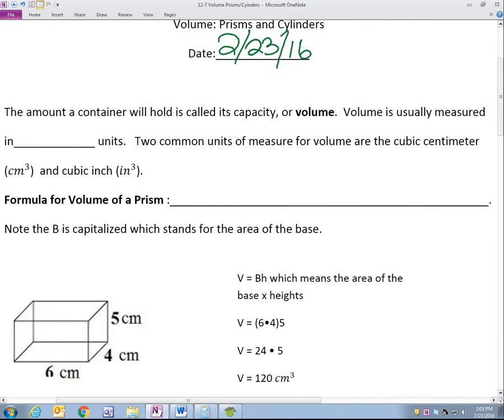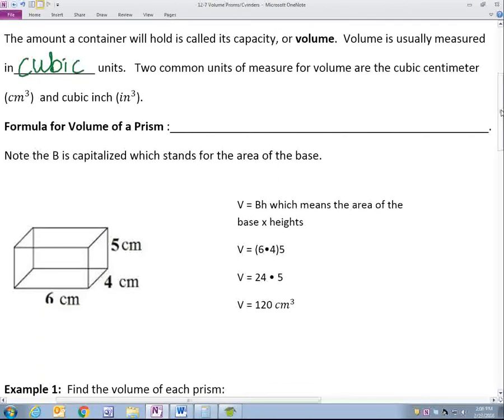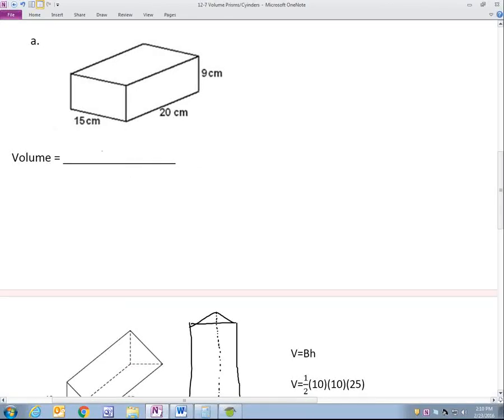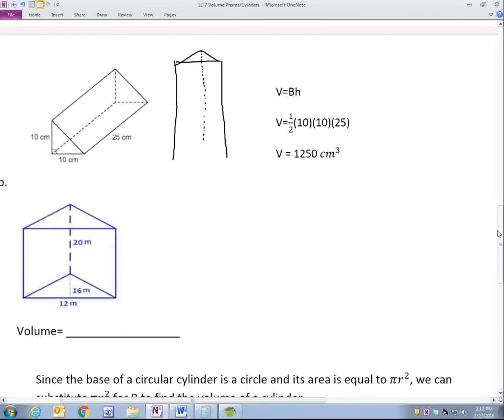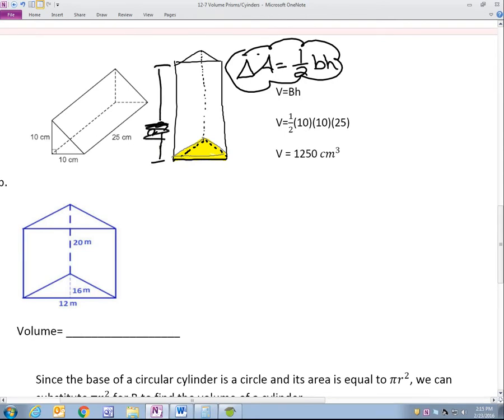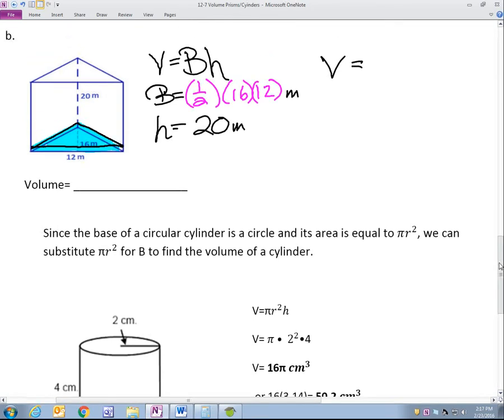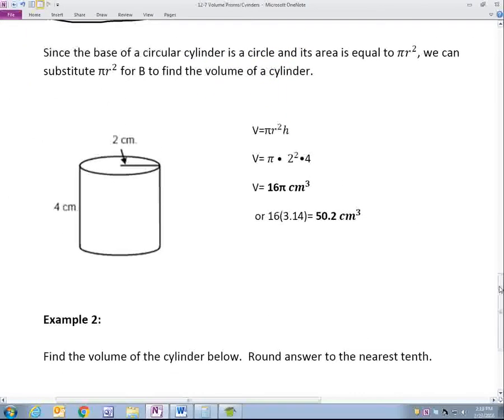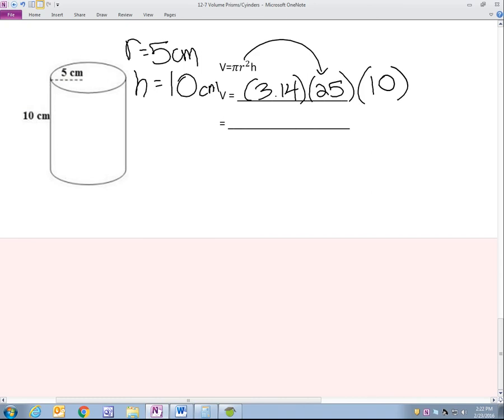12-7 Volume of Prisms and Cylinders